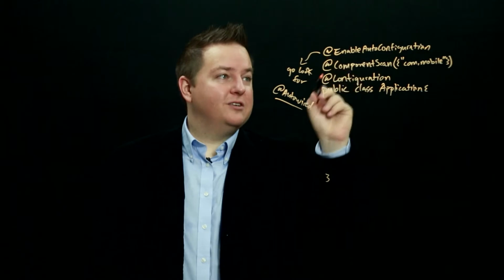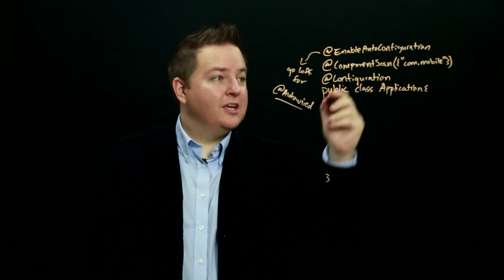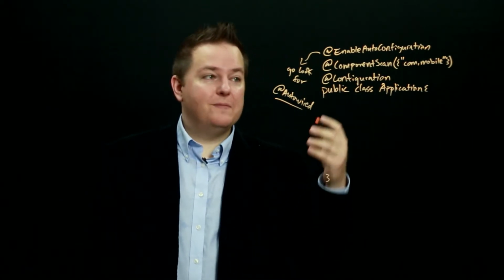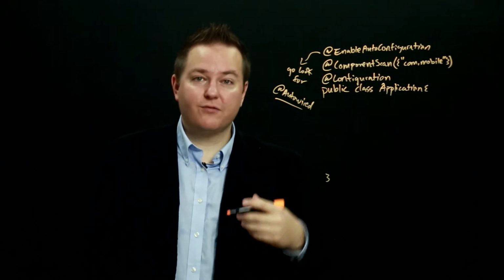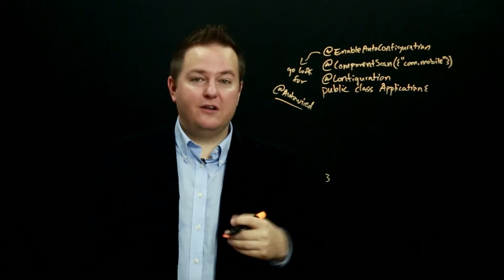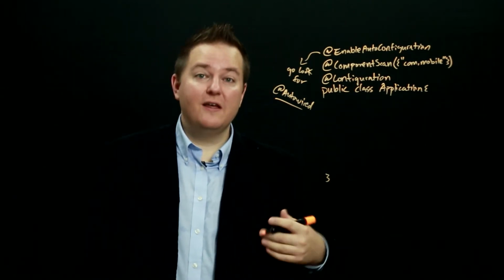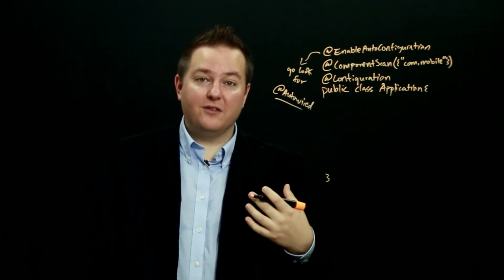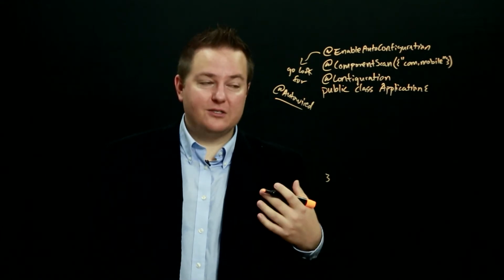Section 2 Module 4 Part 2: Spring Configuration Annotations